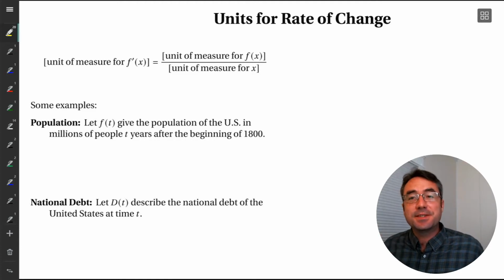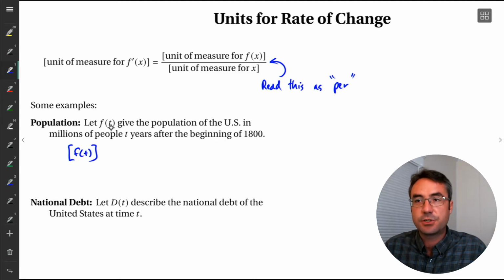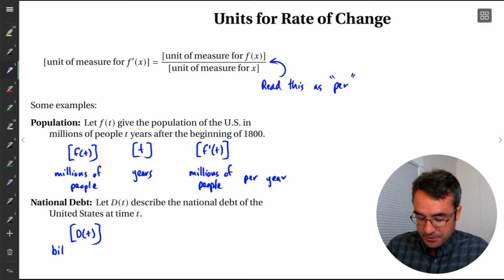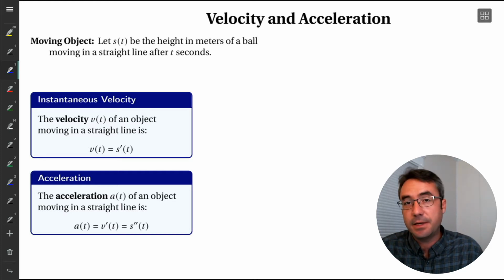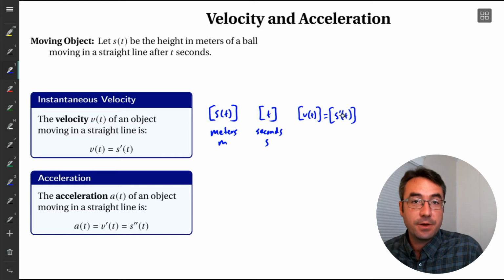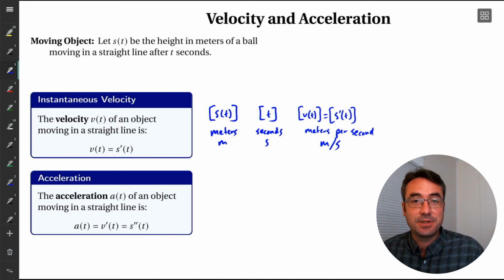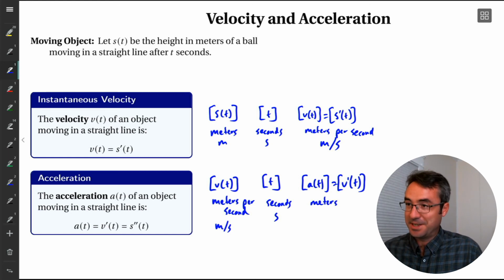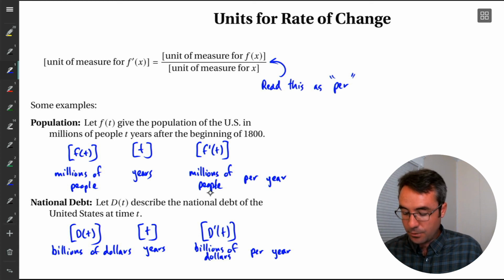MTH 141: DC4 - Estimating Derivatives (part 5)